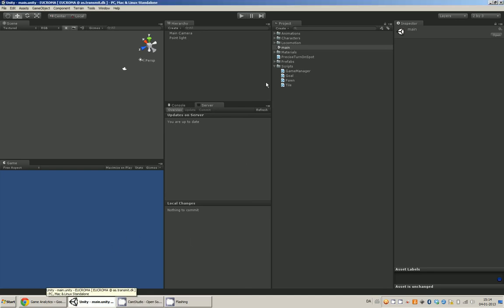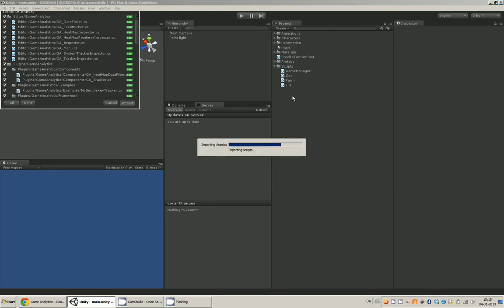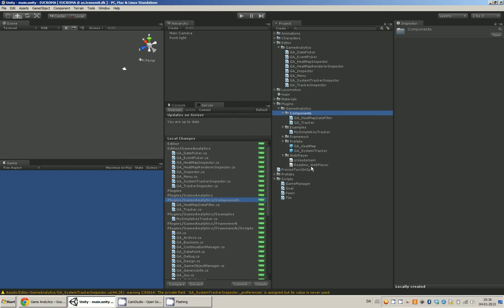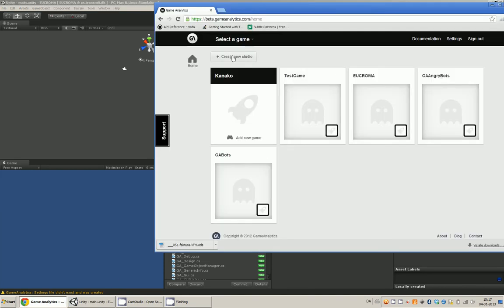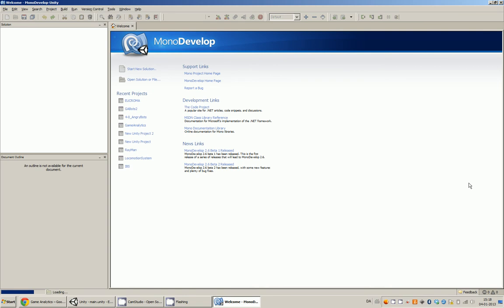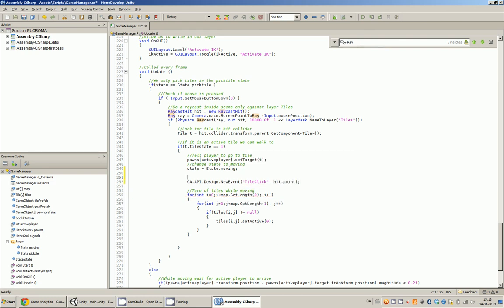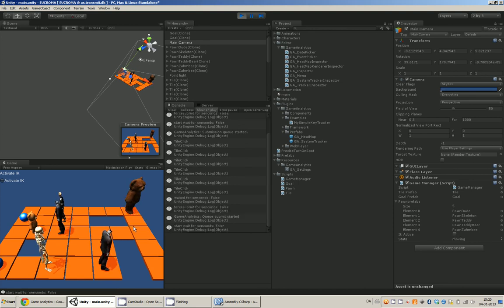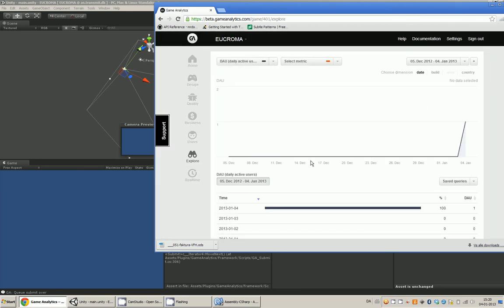How to start using GameAnalytics